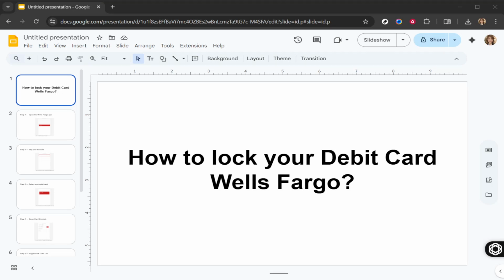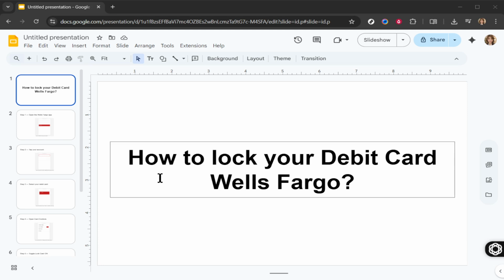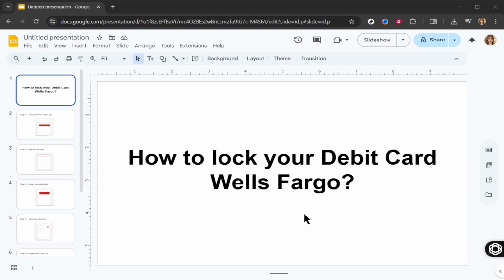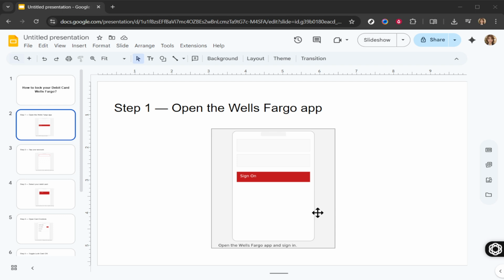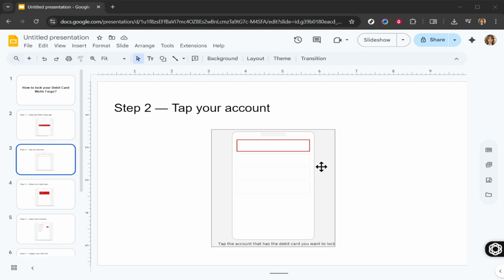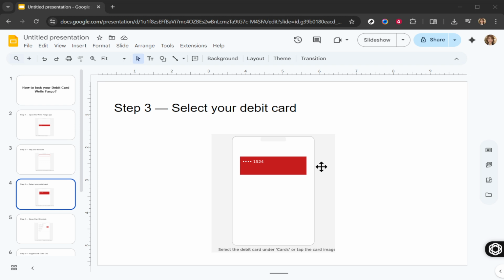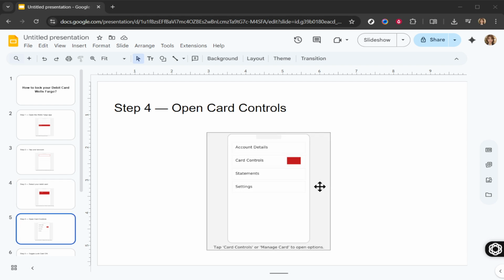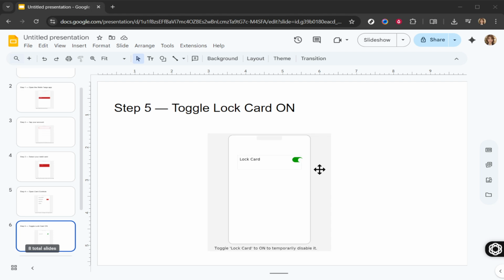How to lock your Debit Card Wells Fargo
Learn how to lock your Wells Fargo debit card step by step 🔴